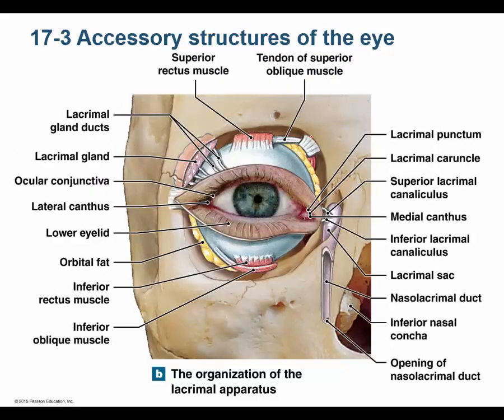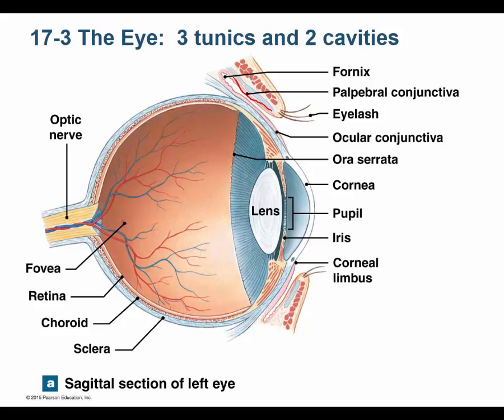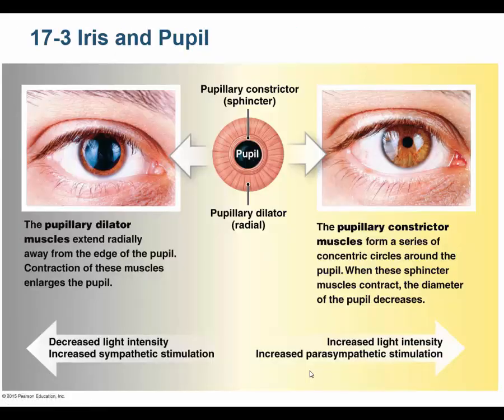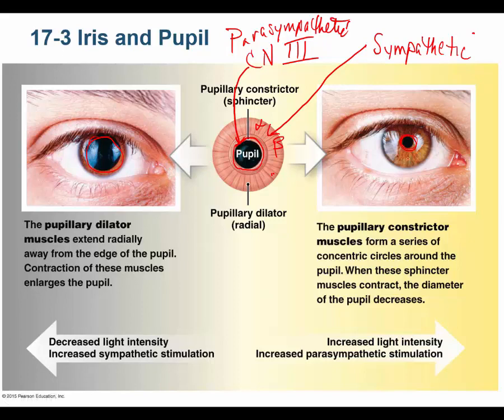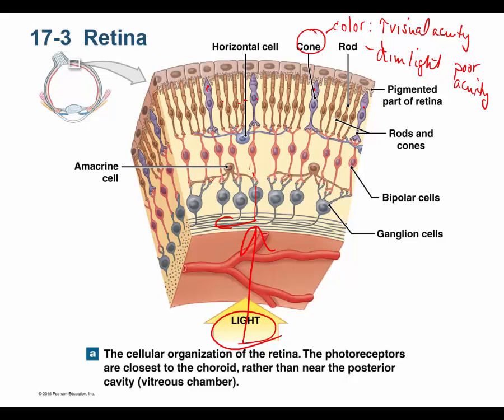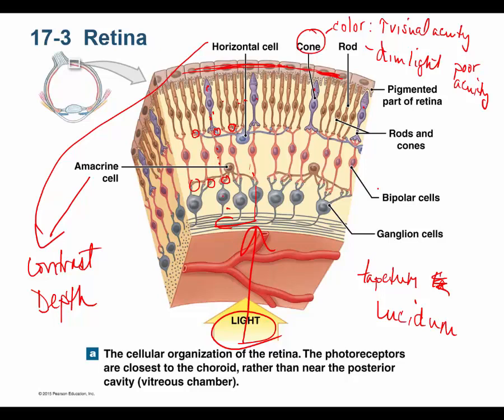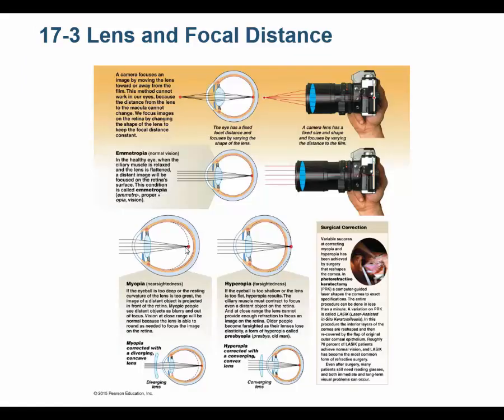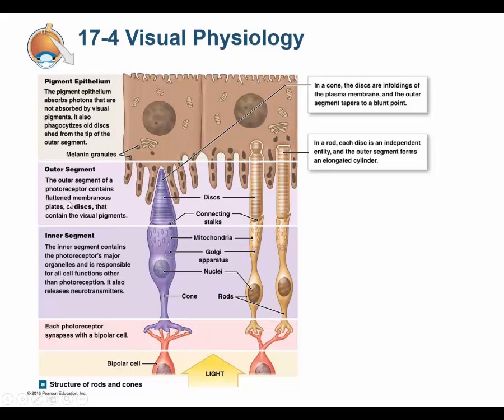Jeffrey Kiggins lectures Special Senses 3of5